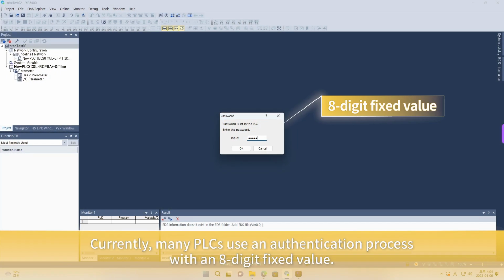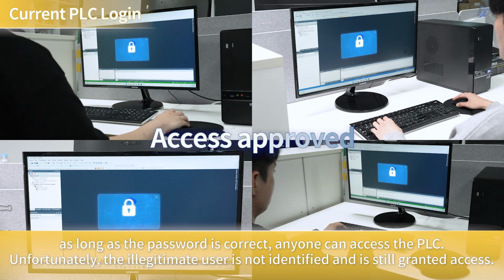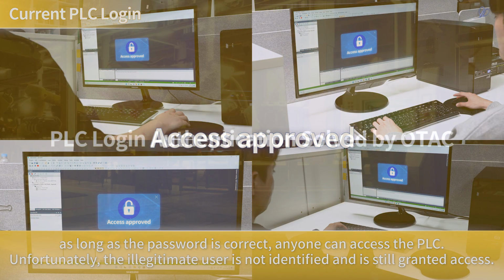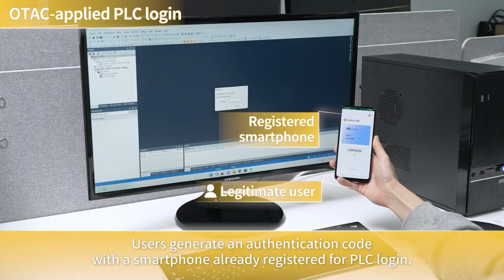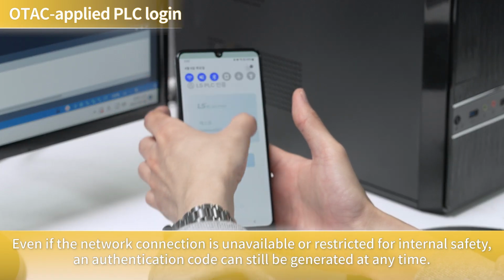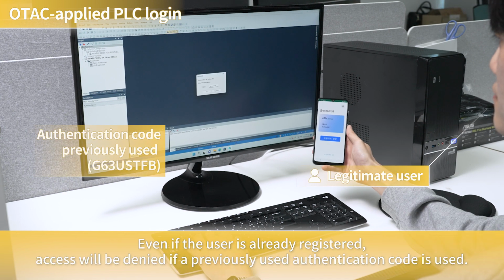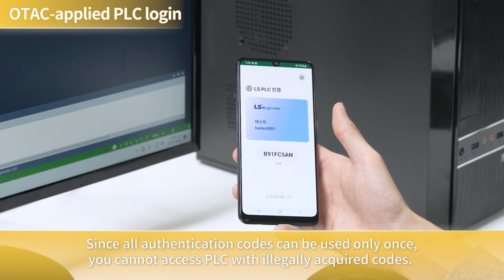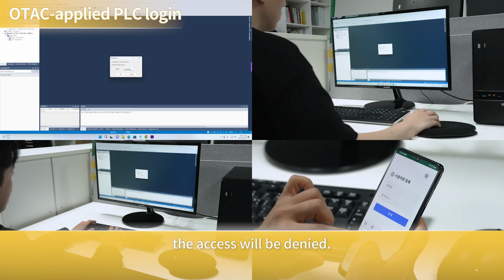SSenStone swIDch l OTAC PLC Demo Video (eng)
OTAC Solutions - PLC(Programmable Logic Controller) OTAC

SSenStone’s Programmable Logic Controller OTAC provides a highly optimised and highly secure authentication solution specifically for PLC devices.
It utilises our dynamic 'one-time authentication code' (OTAC) technology to resolve typical ICS/OT security challenges.
OTAC ensures only known and authorised users/devices can access PLC using dynamic, non-reusable, constantly changing code guaranteed with 0% duplicates (defeats packet sniffing attacks)